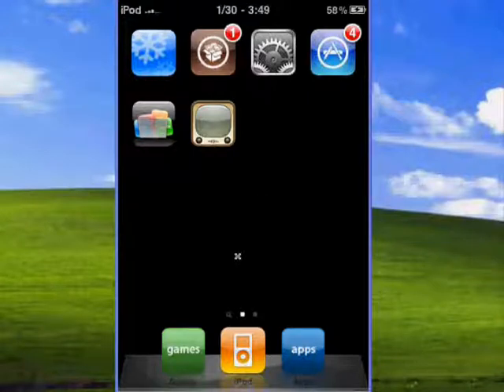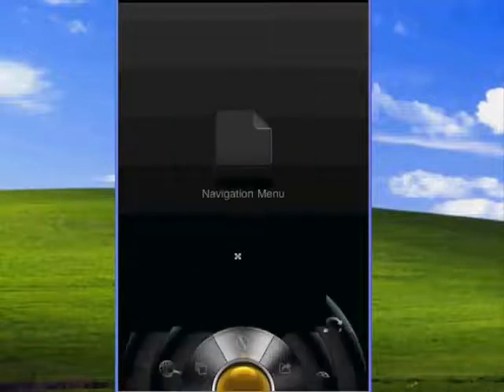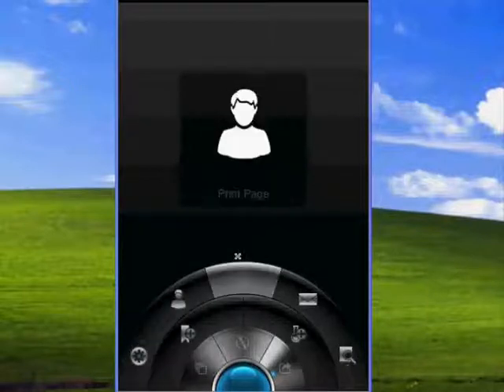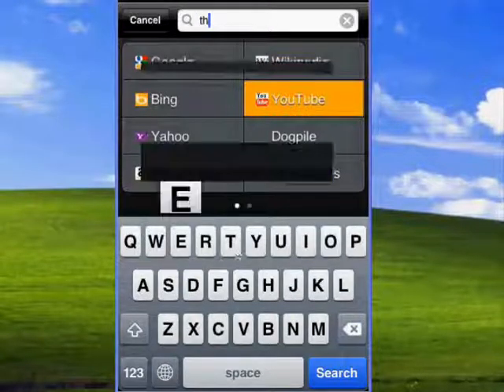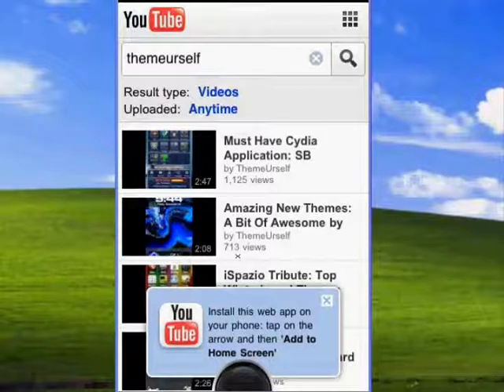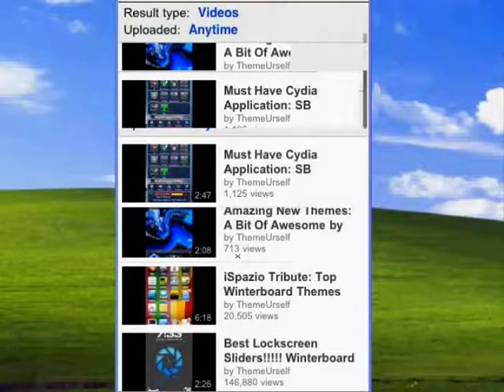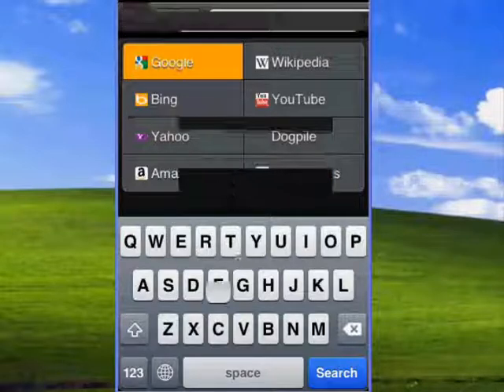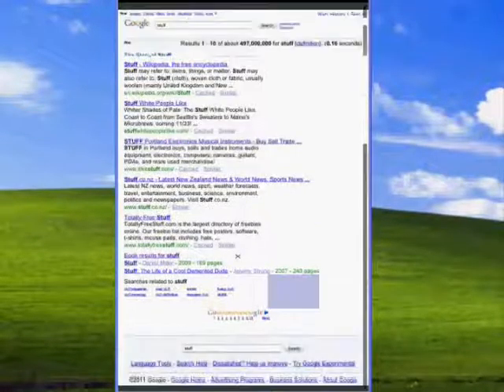Best Fullscreen Browser for iPod Touch or iPhone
Way Better Than Safari. Portal is a new innovative way to browse the web. You can find PORTAL in the app store.